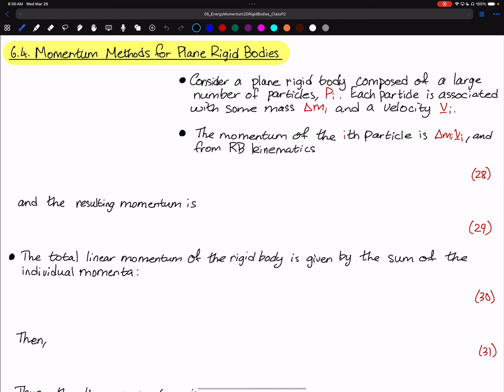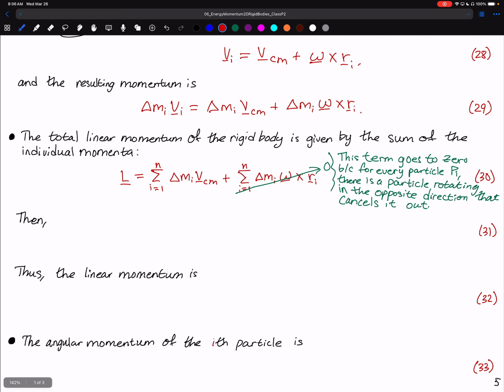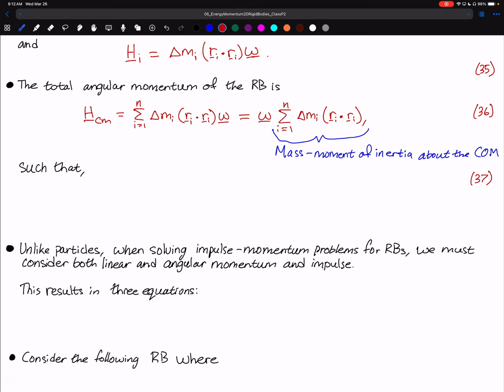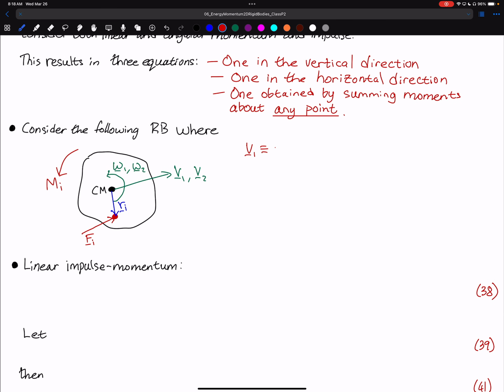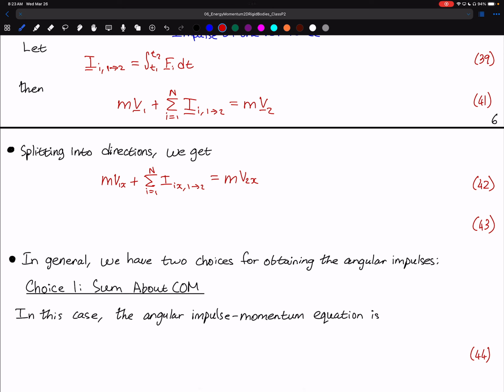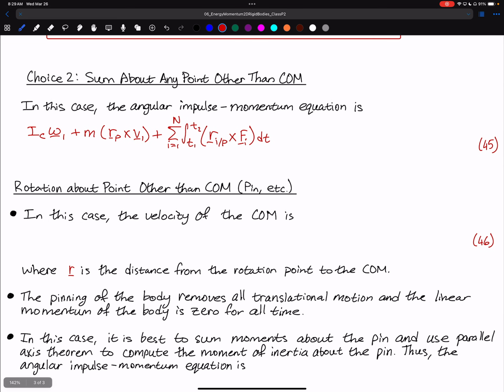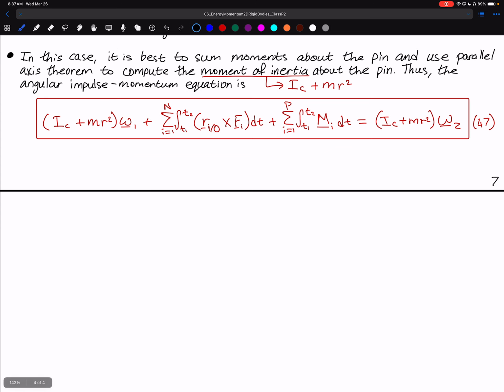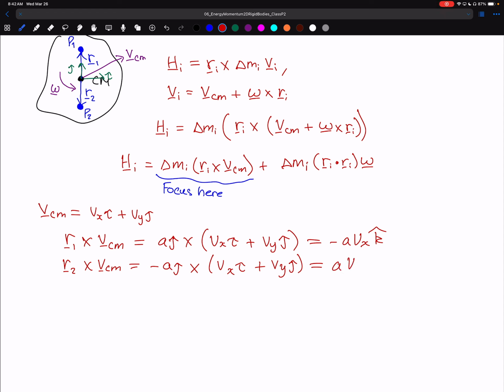Dynamics: Energy & Momentum of Plane Rigid Bodies – Part 3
We cover impulse-momentum for plane rigid bodies.